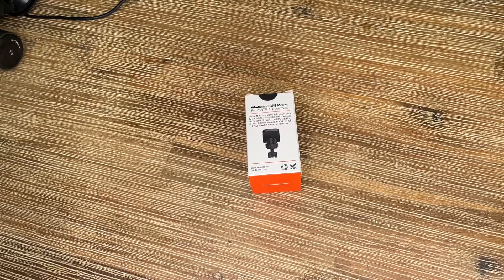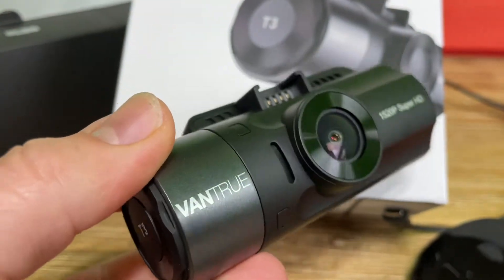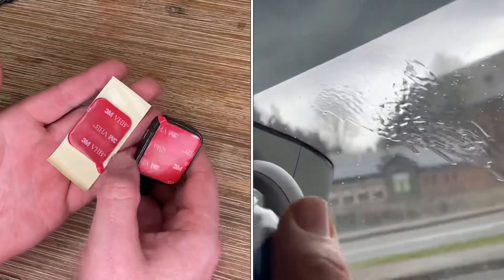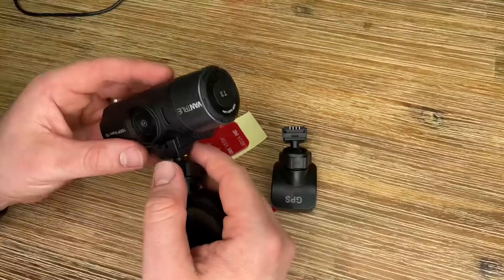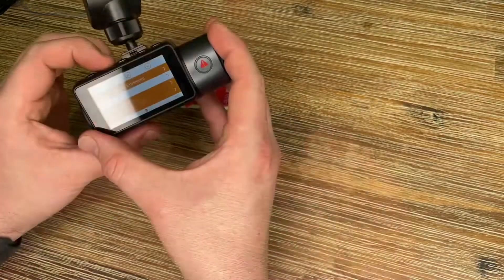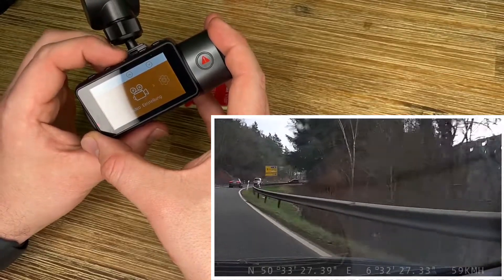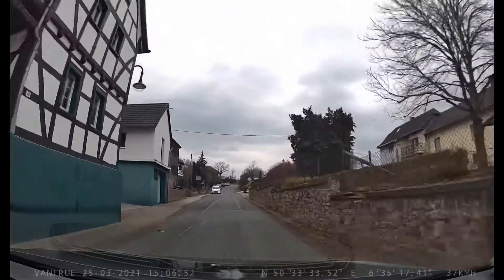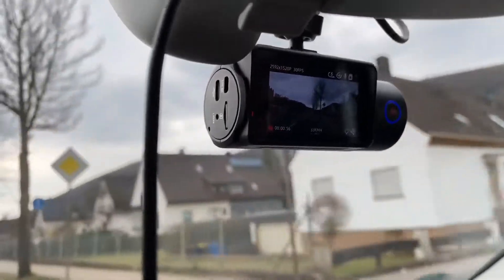VANTRUE GPS Holder f. N4/T3/N2S Dash Cam GPS Receiver Speed, Position, Route unboxing + instructions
Device:

GPS mount

VANTRUE GPS Sticker Holder for N4/T3/N2S Dash Cam with Type C USB Port on Windscreen, GPS Receiver (Speed, Position, Route), Valid for Windows and Mac

1. With the GPS posture, you can view your recording via Vantrue dash cam player on your PC with the sign of the position, speed and line of the car.
2. Easy installation, sticker holder for the dashboard / windscreen for N4 / N2S / T3 dash cam.
3. Attention! The mount is suitable for Vantrue N4 / N2S / T3 dash cam.
4. Note: set the signs of speed and position, etc. On (menu--video setting--stamp), then you can view all the characters when recording on the PC.
5. The link of the VANTR Viewer: Mac